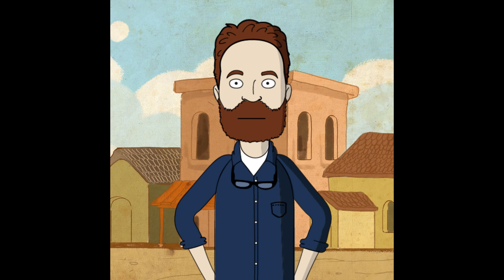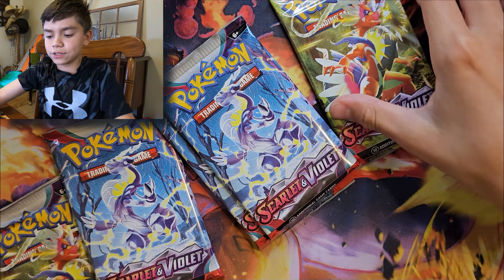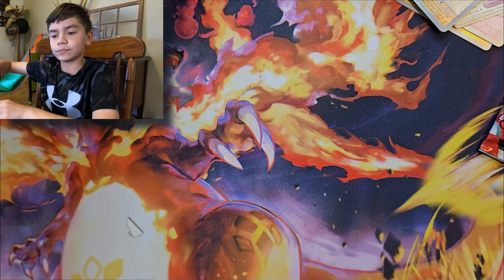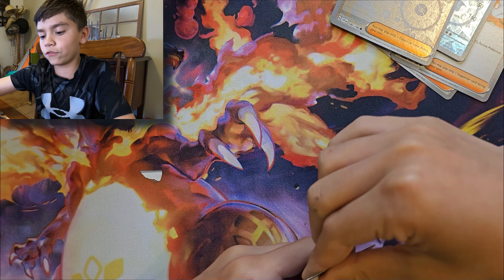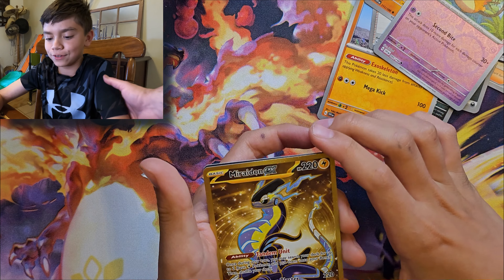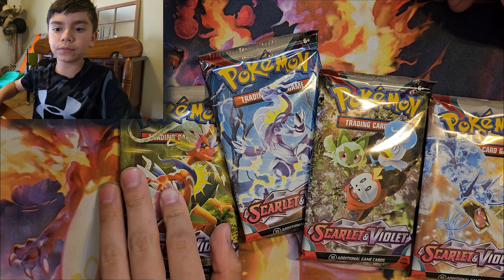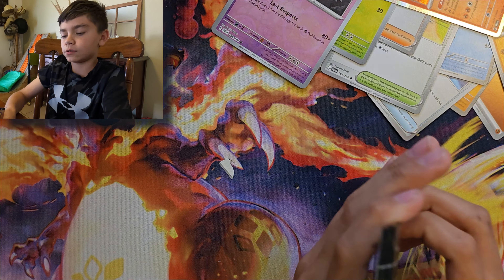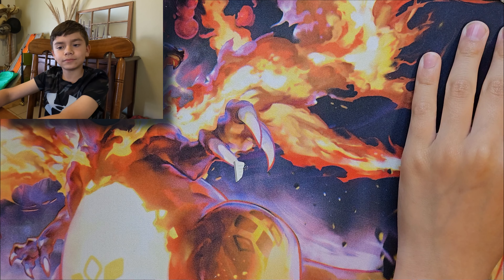Early Release! Scarlet and Violet Pokemon Cards!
Our local Walmart really messed and put out the Scarlet and Violet Pokemon Cards before their official release date!  Check out our amazing luck with these tow Pokemon Booster Bundles that we were able to get our hands on.